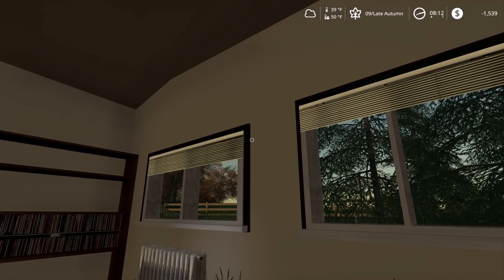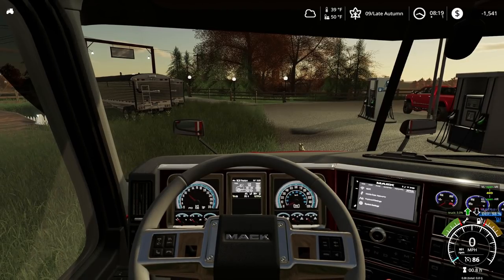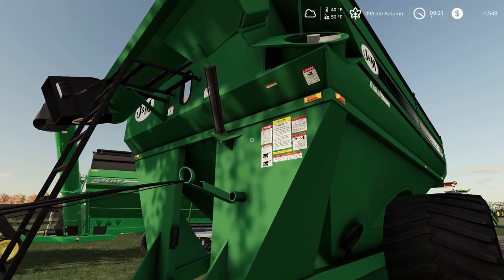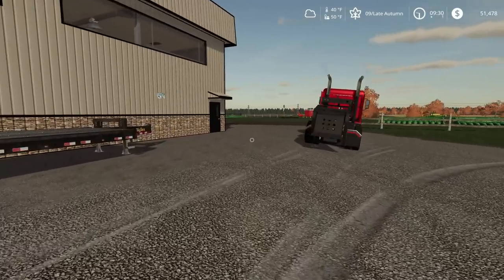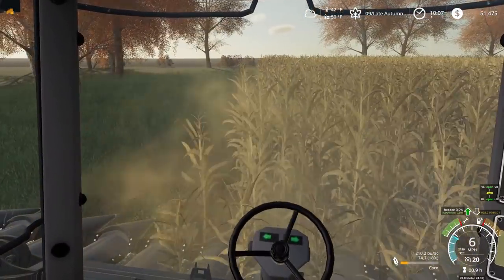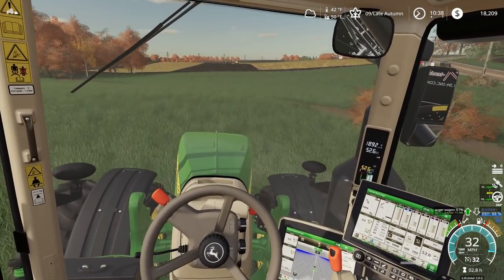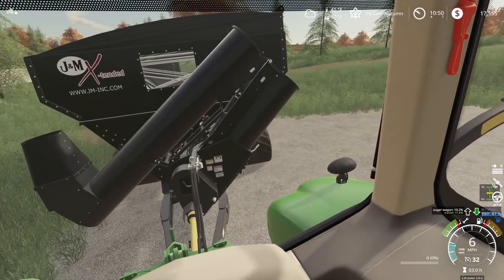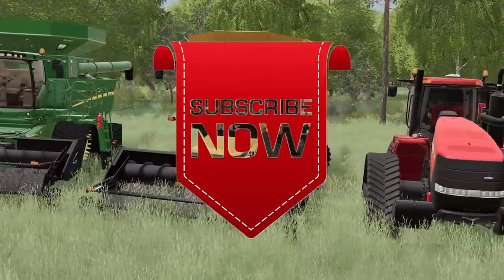HIGH YIELDING CORN | DEMO GRAIN CART RIG TO THE RESCUE (ROLEPLAY REALISM) FS19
Happy Thanksgiving   We picked up another J&M grain cart to help with the corn harvest.  Got a 9R on demo from the dealer.  Looks like the prefect match.